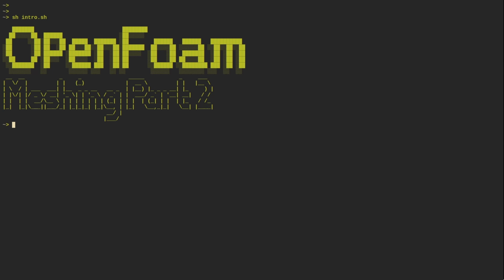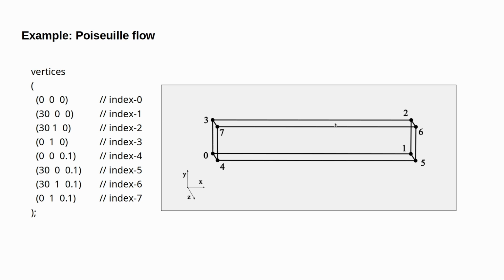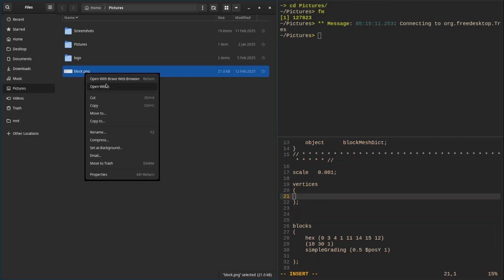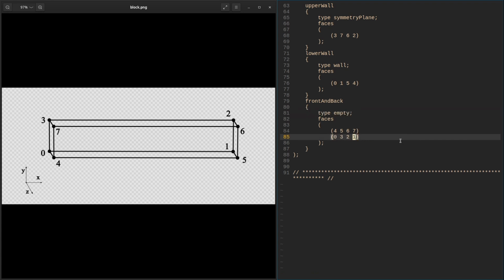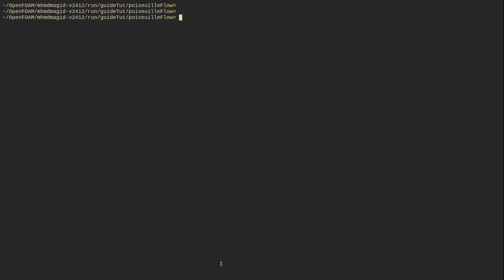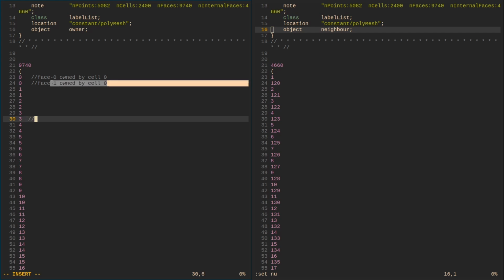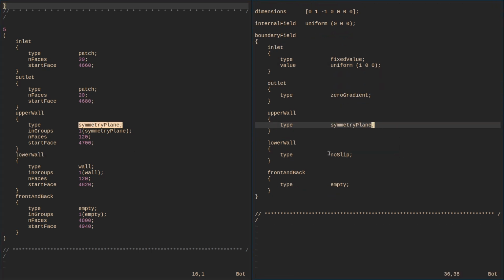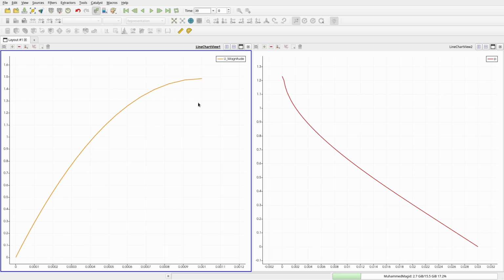06 - OpenFoam Guide - Meshing (Part 2)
In this video, we continue exploring meshing in OpenFOAM, taking a deeper dive into blockMesh with a practical example: Poiseuille flow. We'll walk through setting up the mesh for this classic fluid flow case, refining our understanding of meshing in OpenFOAM.
⏳ Video Chapters:
0:00 Introduction
0:30 Problem definition
4:12 Choose a suitable solver
5:27 Choose a closer tutorial
6:22 Modify blockMeshDict
12:24 blockMesh command output
14:18 Visulize mesh in ParaView
15:05 polyMesh files
19:22 Boundary conditions
21:24 Flow models
22:05 run the solver
23:05 Ploting results
24:30 Outro